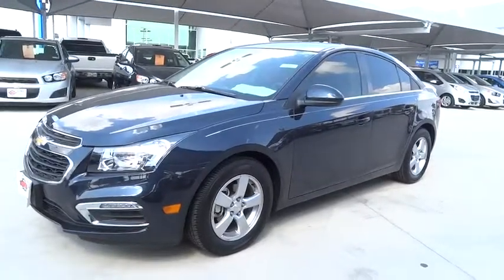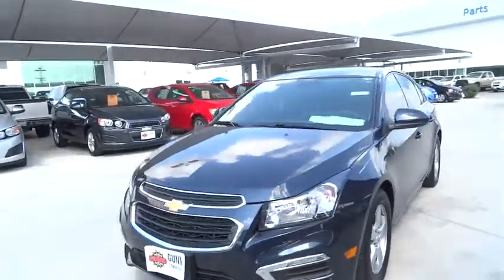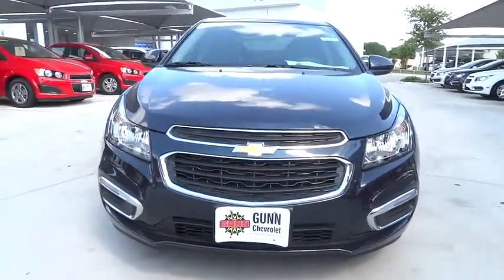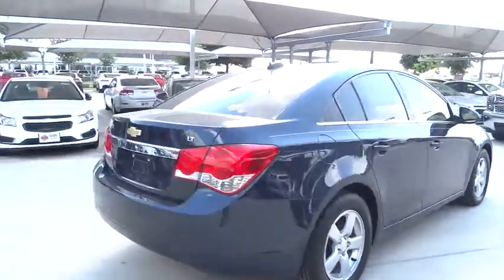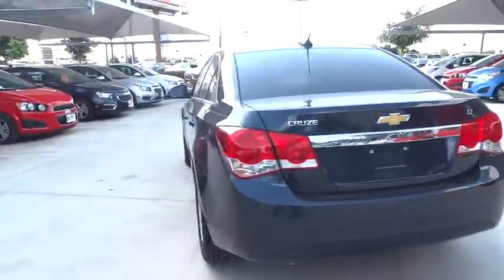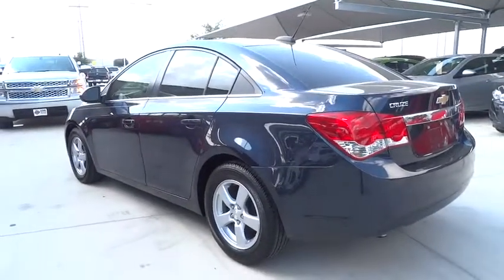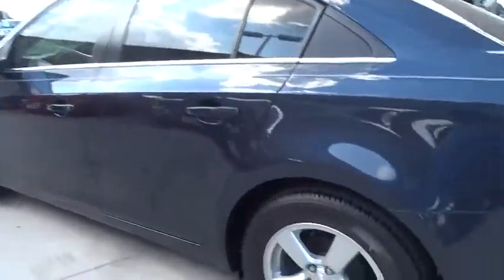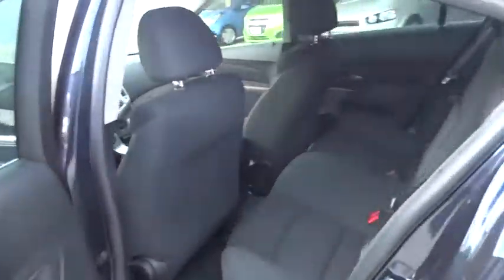2015 Chevrolet Cruze San Antonio, Houston, Austin, Dallas, Universal City, TX C51772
2015 Chevrolet Cruze

Gunn Chevrolet
12602 IH 35 North

$1,109 below MSRP.. Special Financing Available: APR AS LOW AS 0% OR REBATES AS HIGH AS $1,000... Gassss saverrrr!!! 38 MPG Hwy!! Optional equipment includes: Technology Package, Federal Emissions Requirements...